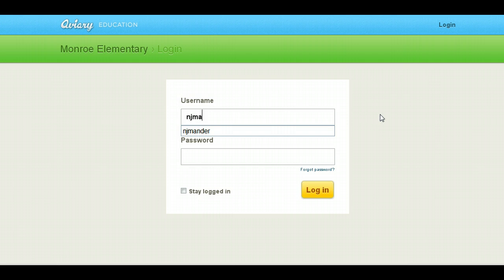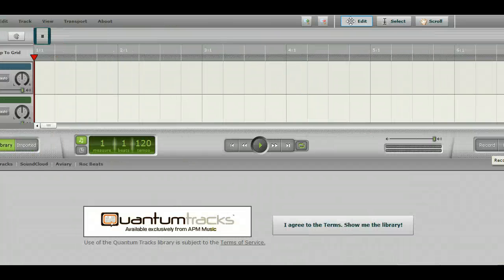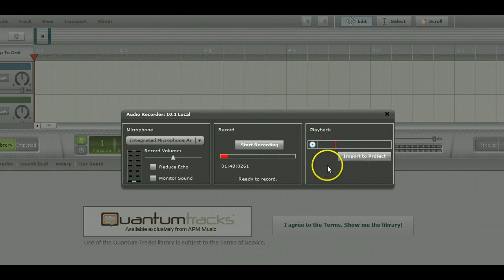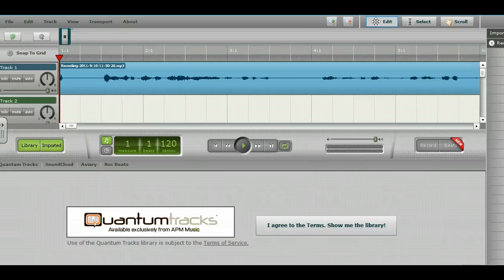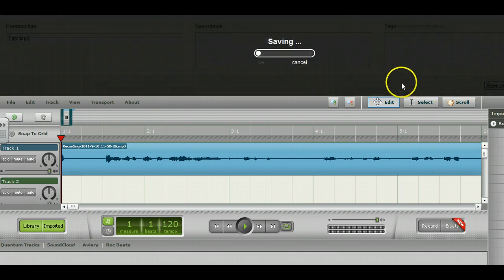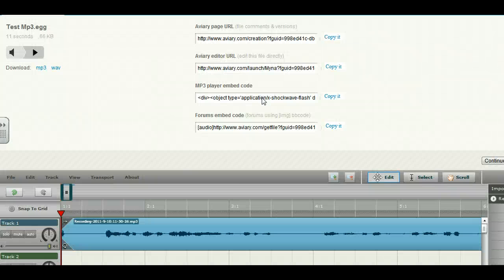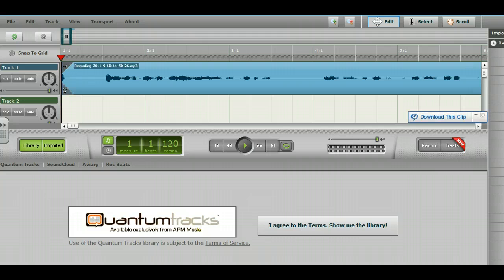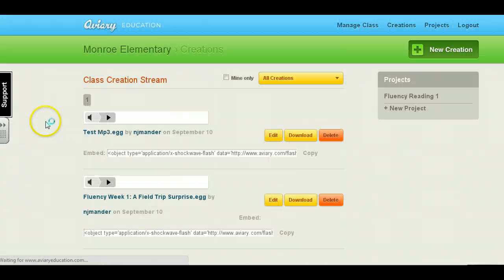Mp3 Guided Reading Tutorial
This video demonstrates how to make a quick Mp3 using Aviary's free on-line tools.